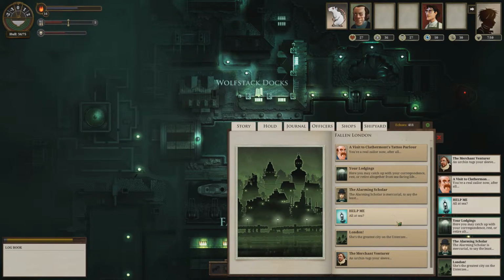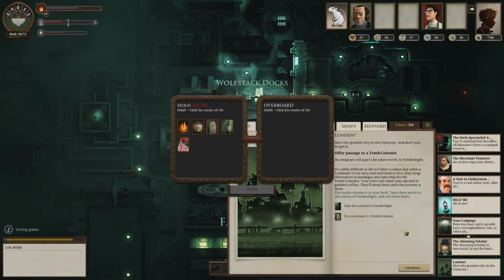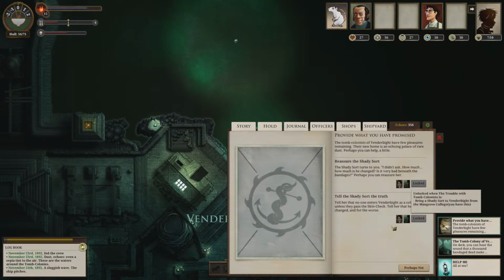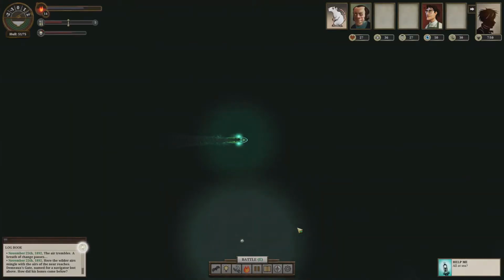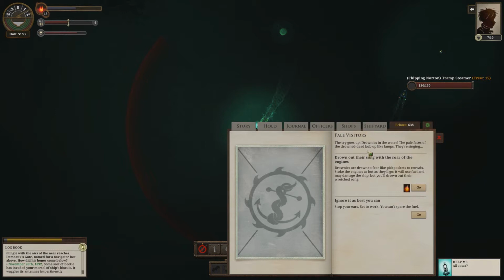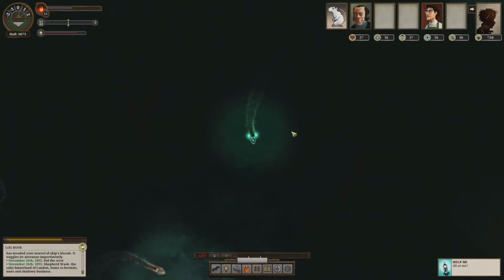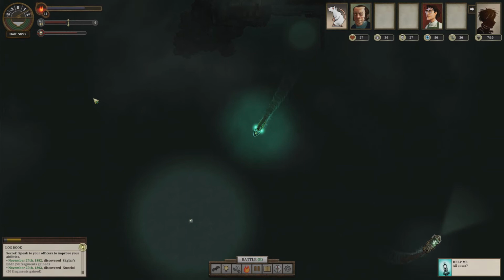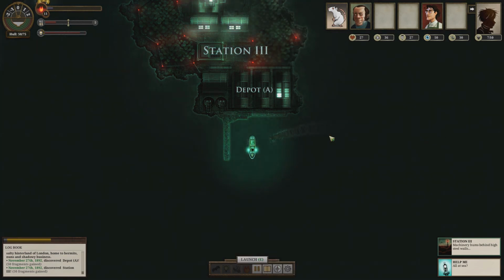Sunless Sea - Episode 8 - In Search of the Salt Lions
We once again return to the Underzee to search in the Salt Lions, our potentially lucrative new money run.  There have been new updates to the game, so we'll be making a new character in the next session to explore the new stories!